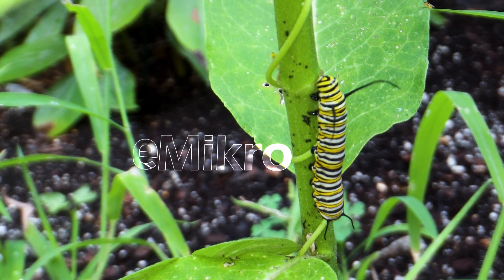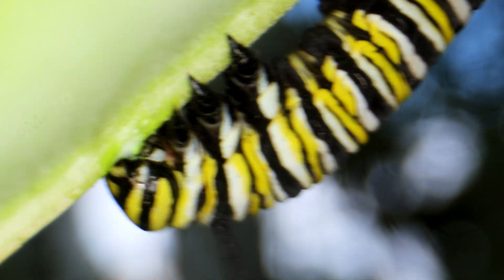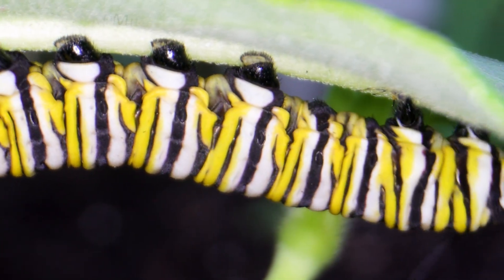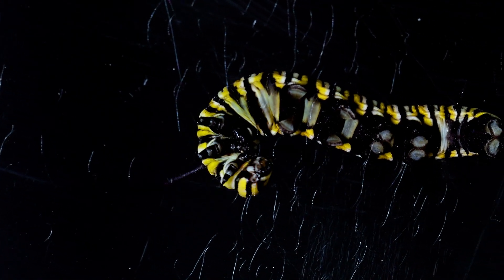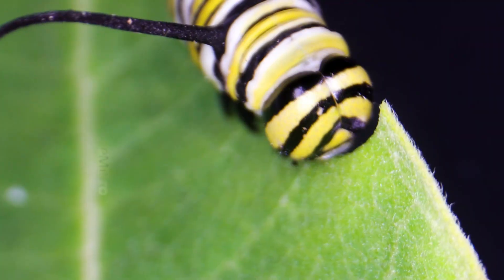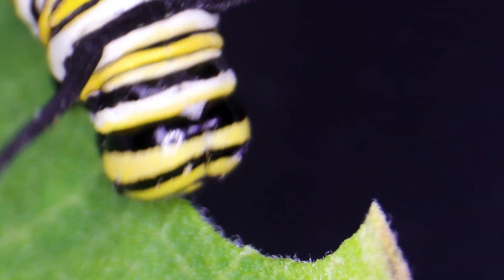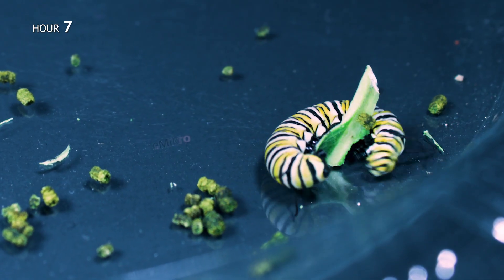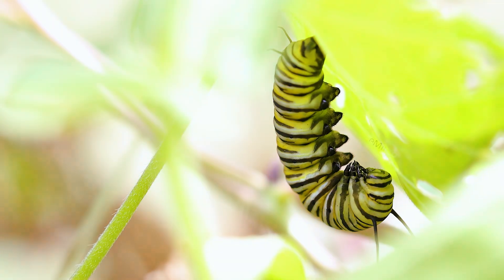Hungry Monarch Caterpillar Up Close (Eating Milkweed Time-Lapse)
Enjoy detailed close-up shots of a monarch caterpillar as it munches away on a fresh milkweed leaf in this relaxing time-lapse. See every bite up close, and discover why this amazing insect only eats milkweed, its one and only host plant.